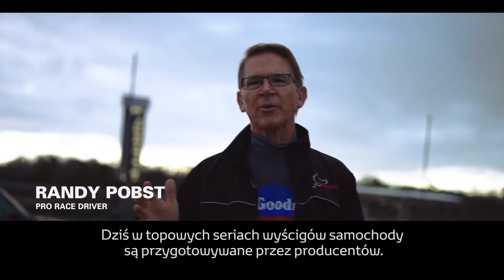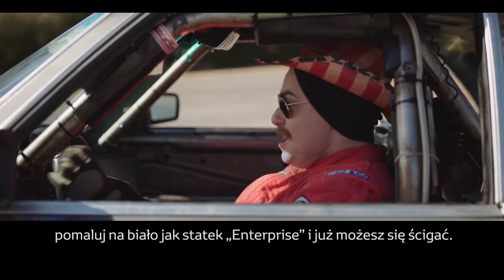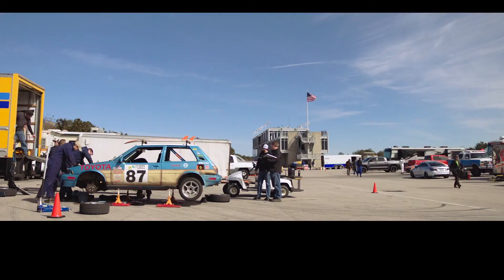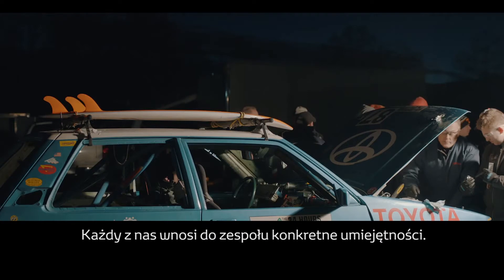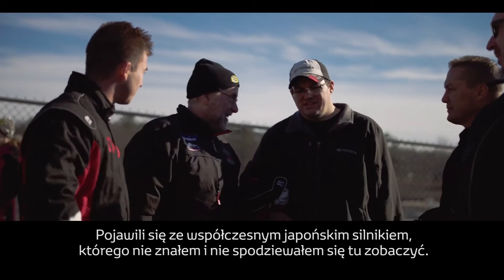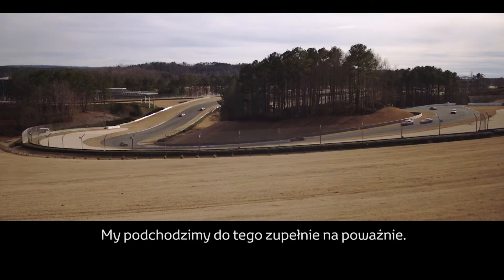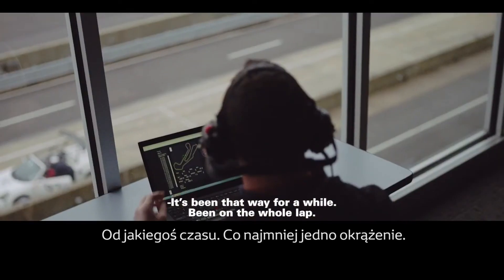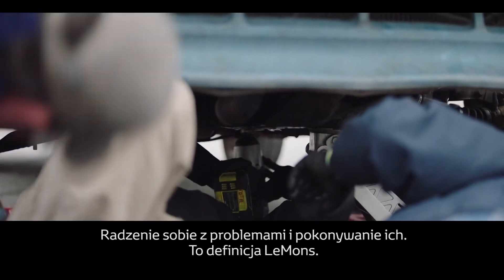Toyota Corolla w wyścigu LeMons 24H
W 2018 roku zespół Toyota Engineering Motorsports pojawił się w Birmingham w Alabamie, aby wystartować w wyścigu 24 Hours of LeMons. Impreza w żartobliwy sposób nawiązuje do słynnego 24-godzinnego wyścigu w Le Mans we Francji - mogą w niej startować wyłącznie samochody o wartości do 500 dolarów. Inżynierowie Toyoty wystartowali Corollą FX z 1986 roku, czyli przednionapędowym modelem AE82.

Źródło: Toyota USA
tłumaczenie: ComplexPR